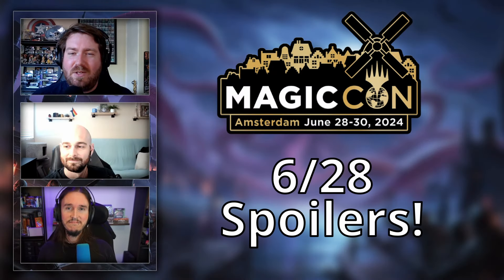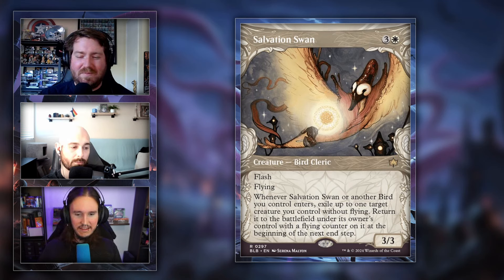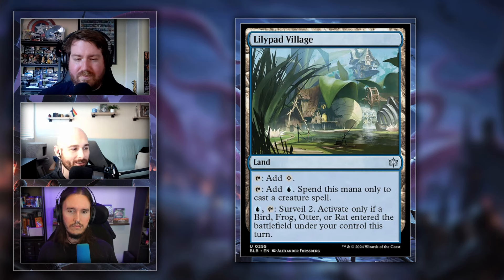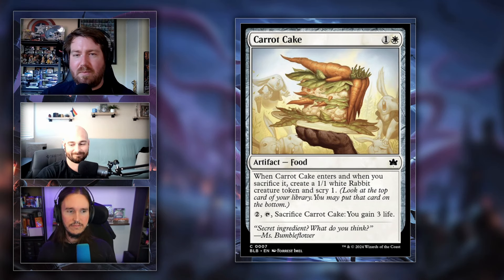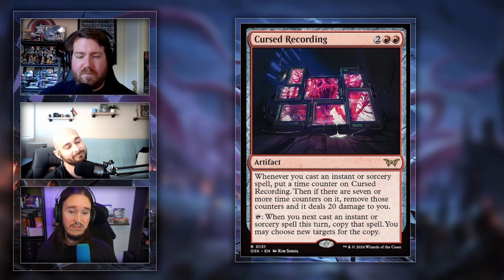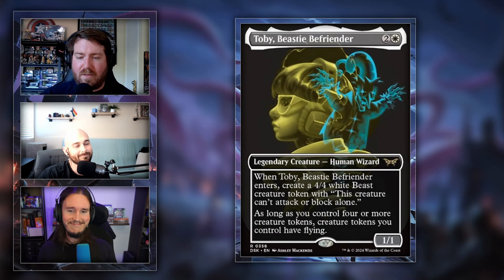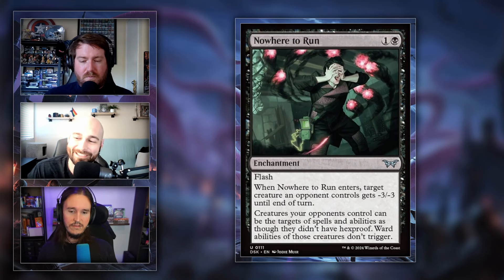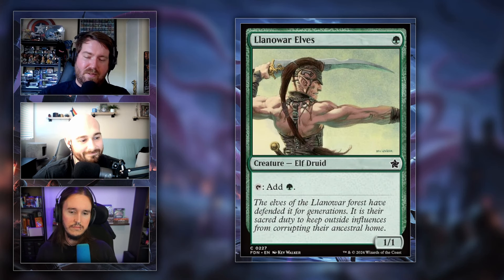Magic Con Amsterdam Spoilers - Bloomburrow, Duskmourn, MTG Foundations!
What do you think about these spoilers?

In this video:

00:00 Intro
01:09 Salvation Swan
03:41 Uncommon Land Cycle
07:29 Sunshower Druid
08:23 Might of the Meek
09:59 Early Winter
11:21 Pearl of Wisdom
11:59 Carrot Cake
12:48 Leyline of Hope
14:00 Cursed Recording
15:32 Chainsaw
17:23 Come Back Wrong
19:05 Toby, Beastie Befriender
20:39 Fear of Missing Out
22:42 The Wandering Rescuer
24:42 Overlord of the Hauntwoods
26:48 Screaming Nemesis
28:37 Twitching Doll
30:34 Doomsday Excruciator
33:20 Enduring Tenacity
34:42 Nowhere to Run
36:02 Llanowar Elves
38:57 Day of Judgment
39:24 Omniscience
40:32 Nine-Lives Familiar
42:06 Anthem of Champions
43:04 Outro